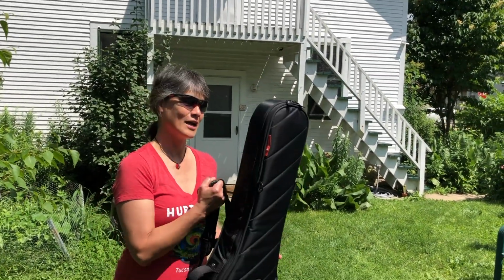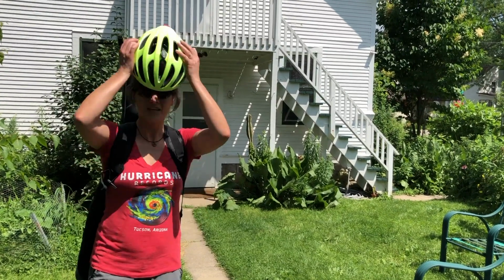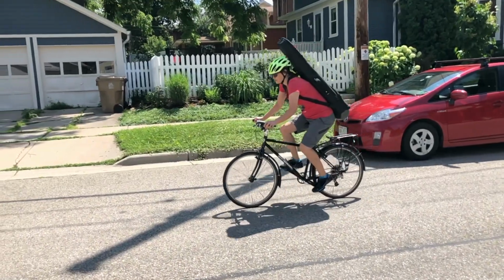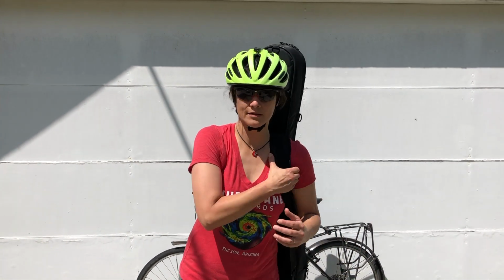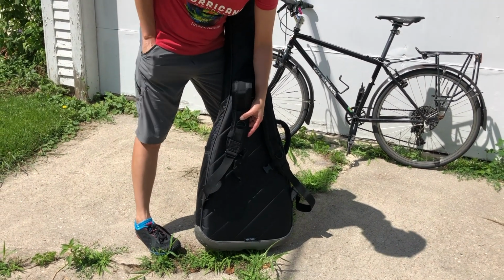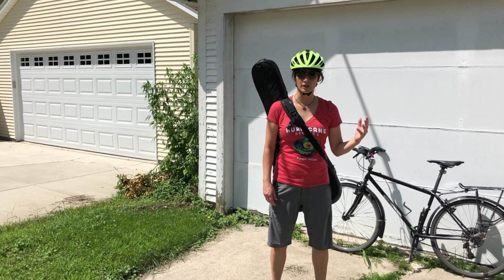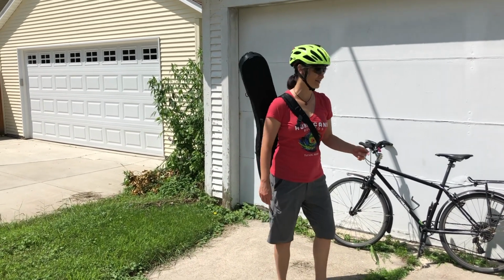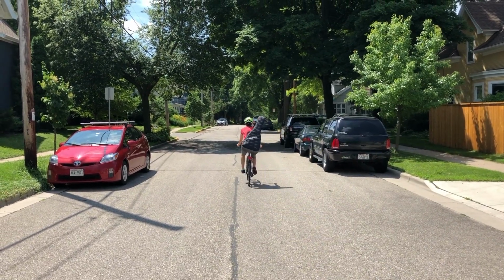How to Ride a Bike Safely Carrying a Guitar in a Mono Gig Bag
This Video explains how you can safely ride a bike while carrying a guitar.  Using a Mono gig bag, one can easily adjust the shoulder straps making it comfortable for on road biking.  You'll be able to see traffic and maneuver through it successfully to your next rehearsal or gig.

Gear -

Mono Vertigo Electric Guitar Case

Bell Formula bike helmet

Credits -
Video music, Perfect World, by the Motor Primitives:

Laugh track & camera work -
Mike Barrett

@PamBarrettMusic  (Twitter)
PamBarrettRocks (Instragram)